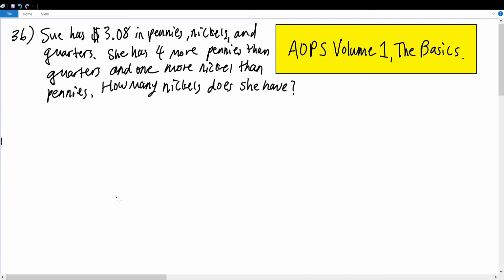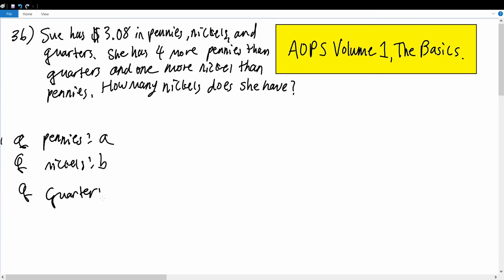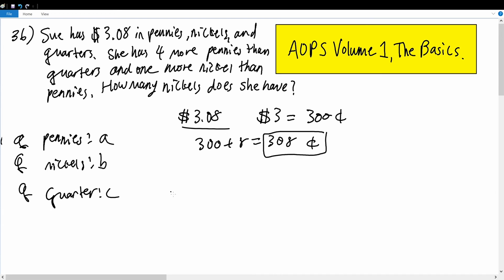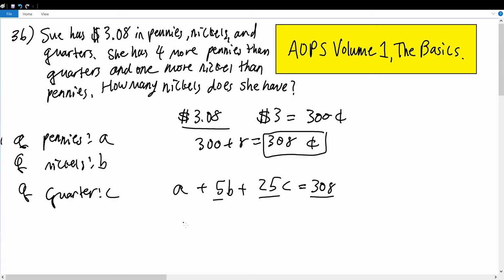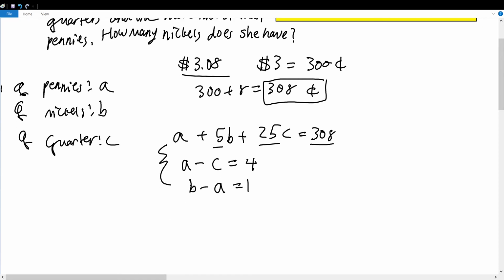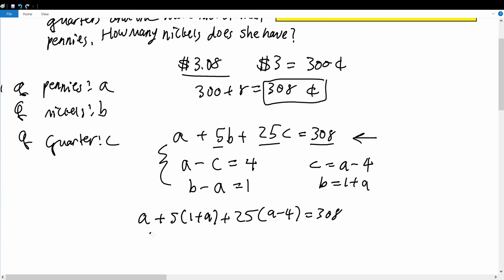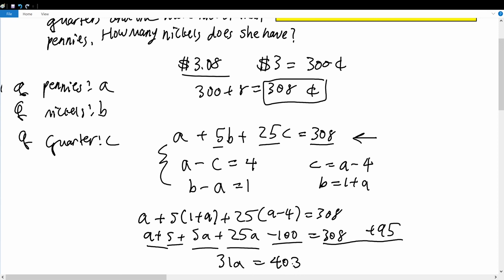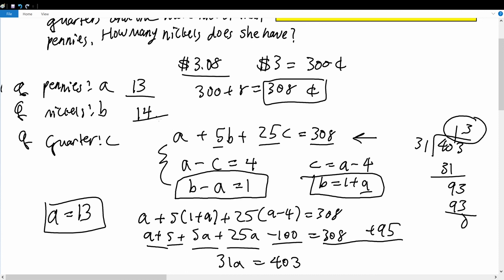AOPS Volume 1, The Basics, Problem 36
NOTE: At the end, I say we are solving for quarters. I meant we are solving for nickels. Please excuse this error.